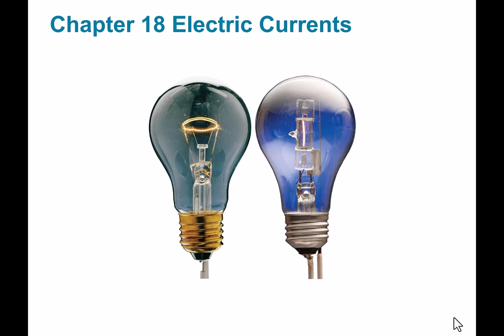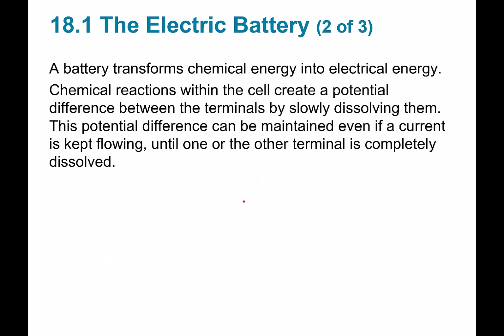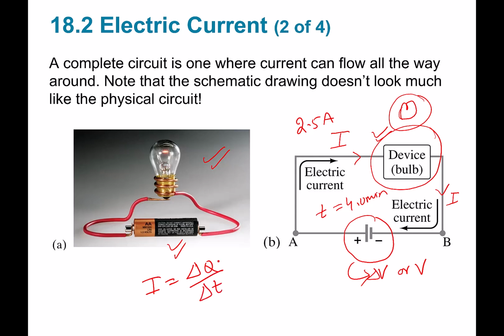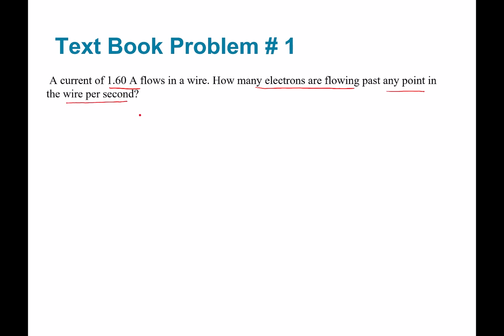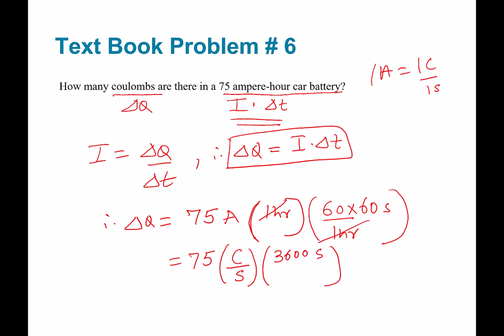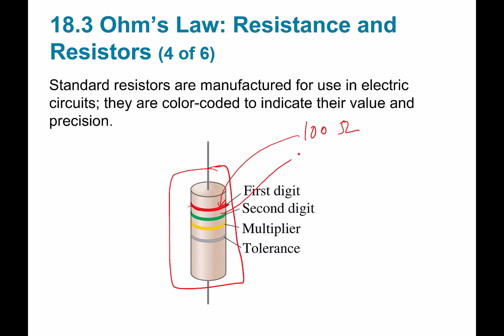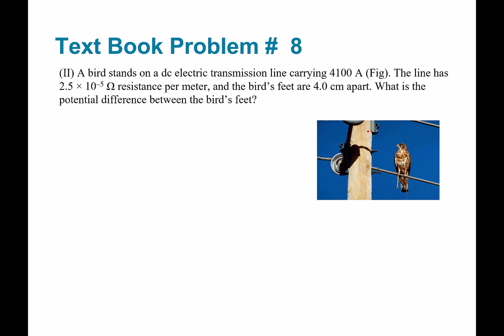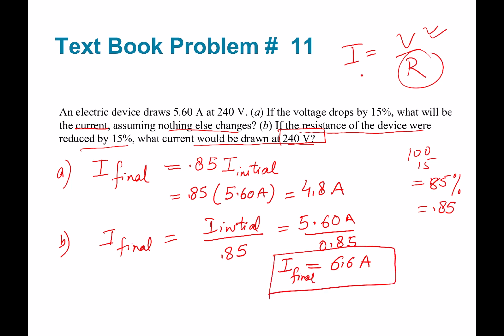PHY 152- Chapter 18 - Part 1 ( video)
00:00 Chapter 18 Electric Currents
00:55 Contents of Chapter 18 (1 of 2)
01:02 Contents of Chapter 18 (2 of 2)
01:20 18.1 The Electric Battery (1 of 3)
05:51 18.1 The Electric Battery (2 of 3)
06:37 18.1 The Electric Battery (3 of 3)
07:57 18.2 Electric Current (1 of 4)
07:59 18.1 The Electric Battery (3 of 3)
08:00 18.2 Electric Current (1 of 4)
11:24 18.2 Electric Current (2 of 4)
12:35 18.2 Electric Current (3 of 4)
12:37 18.2 Electric Current (2 of 4)
12:38 18.2 Electric Current (1 of 4)
12:52 18.2 Electric Current (2 of 4)
15:18 18.2 Electric Current (3 of 4)
16:34 18.2 Electric Current (4 of 4)
18:33 Text Book Problem # 1
21:05 Text Book Problem # 3
23:00 Text Book Problem # 6
25:21 18.3 Ohm’s Law: Resistance and Resistors (1 of 6)
29:50 18.3 Ohm’s Law: Resistance and Resistors (2 of 6)
30:58 18.3 Ohm’s Law: Resistance and Resistors (3 of 6)
31:41 18.3 Ohm’s Law: Resistance and Resistors (4 of 6)
32:07 18.3 Ohm’s Law: Resistance and Resistors (5 of 6)
32:08 18.3 Ohm’s Law: Resistance and Resistors (6 of 6)
32:09 18.3 Ohm’s Law: Resistance and Resistors (5 of 6)
32:09 18.3 Ohm’s Law: Resistance and Resistors (4 of 6)
33:45 18.3 Ohm’s Law: Resistance and Resistors (5 of 6)
33:46 18.3 Ohm’s Law: Resistance and Resistors (4 of 6)
33:48 18.3 Ohm’s Law: Resistance and Resistors (5 of 6)
33:51 18.3 Ohm’s Law: Resistance and Resistors (4 of 6)
33:54 18.3 Ohm’s Law: Resistance and Resistors (5 of 6)
34:02 18.3 Ohm’s Law: Resistance and Resistors (4 of 6)
34:09 18.3 Ohm’s Law: Resistance and Resistors (5 of 6)
34:15 18.3 Ohm’s Law: Resistance and Resistors (4 of 6)
34:42 18.3 Ohm’s Law: Resistance and Resistors (5 of 6)
34:47 18.3 Ohm’s Law: Resistance and Resistors (4 of 6)
35:25 18.3 Ohm’s Law: Resistance and Resistors (5 of 6)
35:38 18.3 Ohm’s Law: Resistance and Resistors (6 of 6)
35:45 18.3 Ohm’s Law: Resistance and Resistors (5 of 6)
35:48 18.3 Ohm’s Law: Resistance and Resistors (4 of 6)
37:18 18.3 Ohm’s Law: Resistance and Resistors (5 of 6)
37:19 18.3 Ohm’s Law: Resistance and Resistors (6 of 6)
37:50 18.3 Ohm’s Law: Resistance and Resistors (5 of 6)
37:51 18.3 Ohm’s Law: Resistance and Resistors (4 of 6)
37:53 18.3 Ohm’s Law: Resistance and Resistors (5 of 6)
37:54 18.3 Ohm’s Law: Resistance and Resistors (6 of 6)
37:54 Text Book Problem #  8
41:14 Text Book Problem #  11
44:40 Part 2